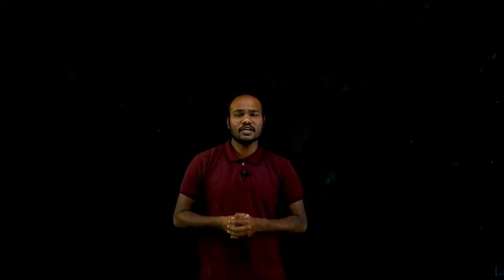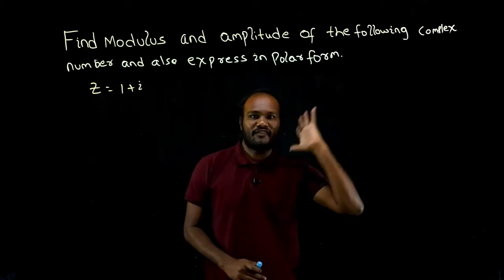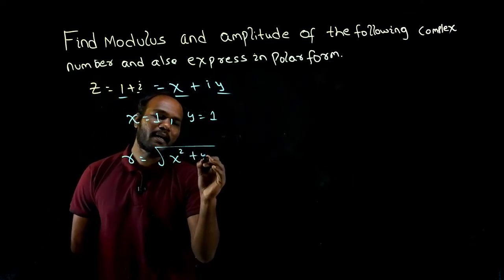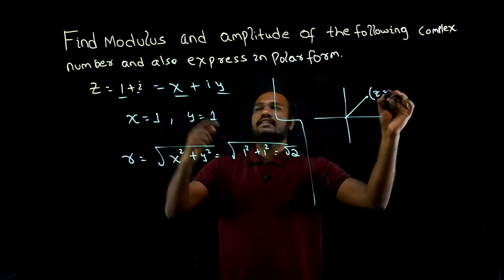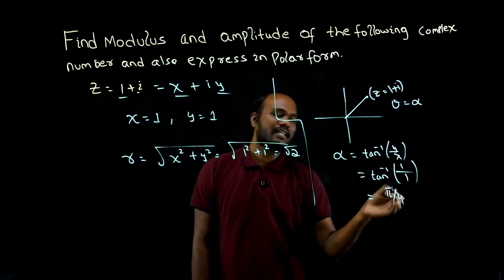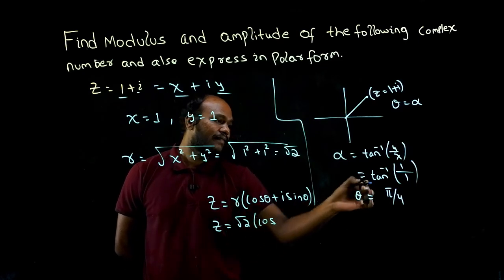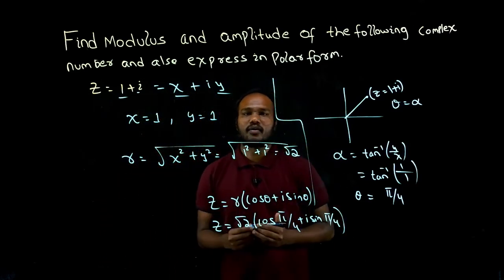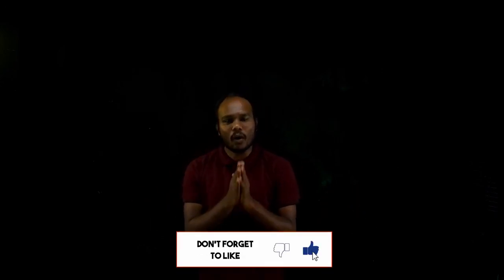Additional Mathematics 1 for Lateral Entry Eng Students | Complex Numbers Solved Questions | part 27